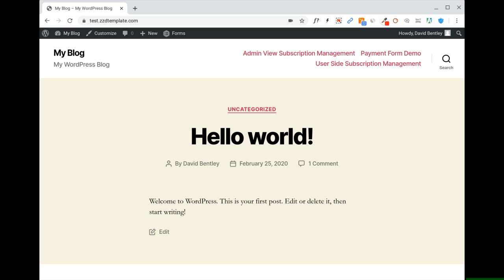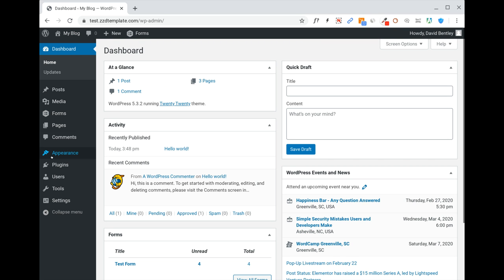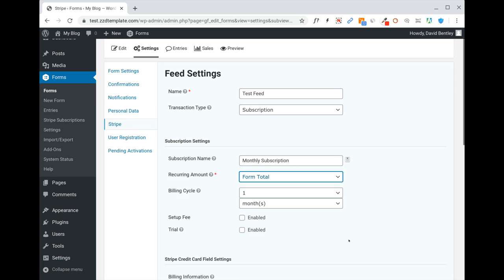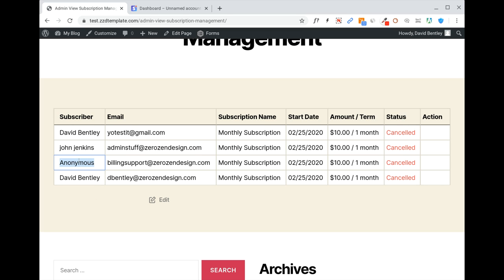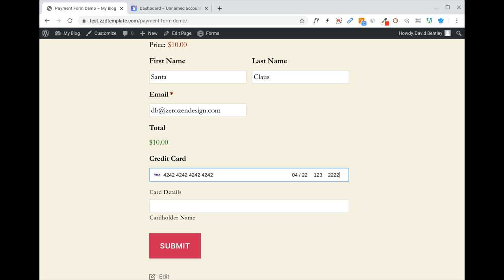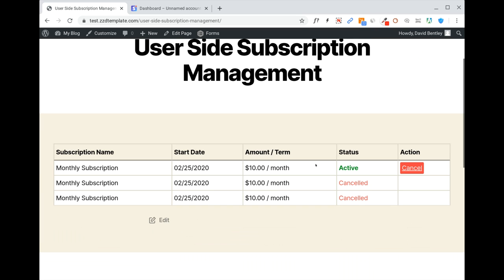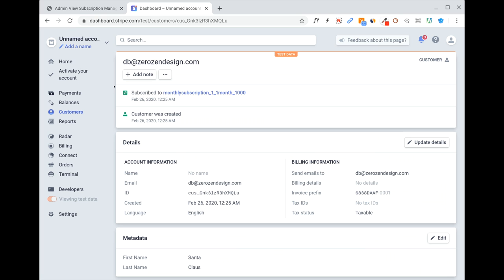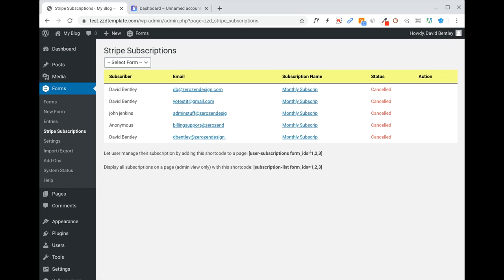GravityStripe Subscription Plugin Demo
Easily create a WordPress subscription website with Gravity Forms using the free GravityStripe plugin from the WordPress Repository.

They can view their subscription details and cancel an existing subscription anytime.

Site administrators can access and manage all Stripe subscriptions in Gravity Forms from the dashboard area. Admins can also see which subscriptions are active, canceled, and failed to process in Stripe.

GRAVITYSTRIPE PRO

Features:
Upgrade/Downgrade
Update Credit Card Information
Auto Cancel Subscriptions if they fail x number of times
Choose if canceling ends subscription immediately or at end of cycle
Issue refund from dashboard